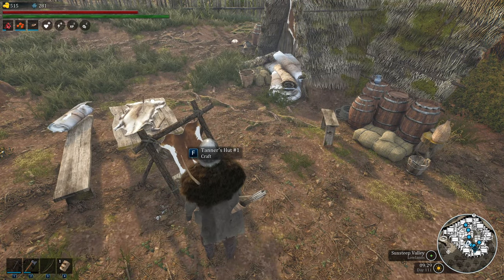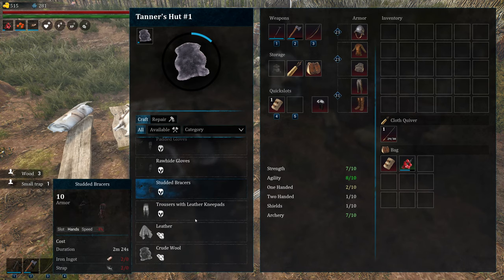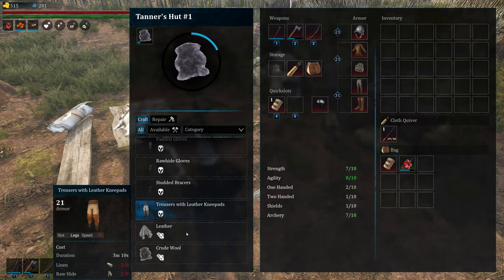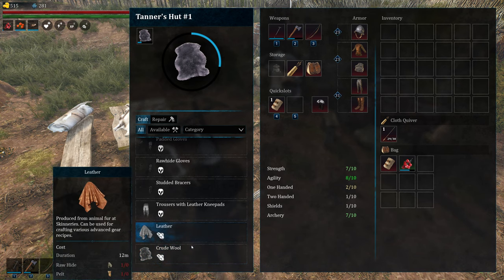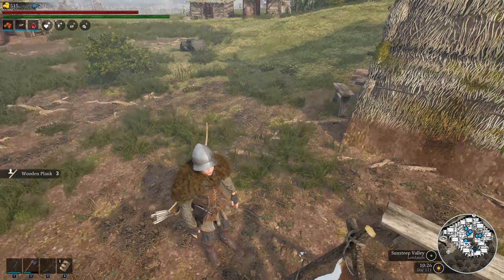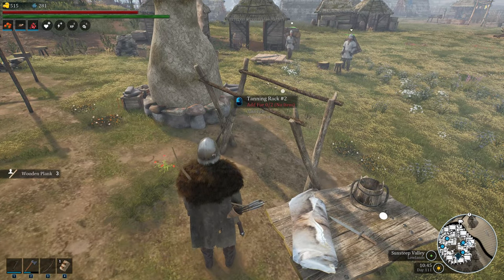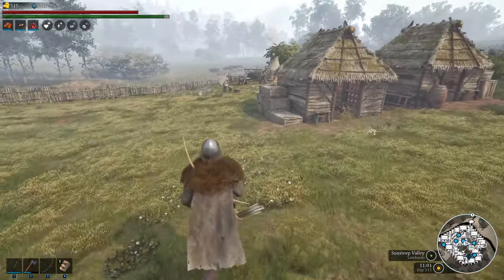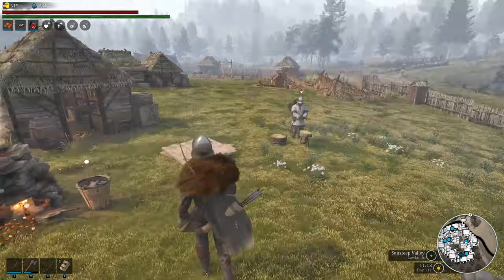Bellwright Tips | STOP DOING THIS! [Better way to cure Wool]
Bellwright gameplay with DeLindsay. I made a mistake. I didn't realize that there was an entirely different Toolbench to cure Wool and Leather and actually stood at the Tanning Hut for 10 minutes EACH making Wool. Watch this video so you don't make the same mistake I did!